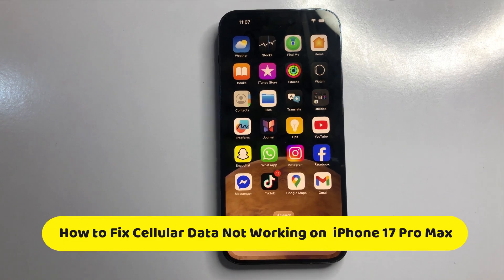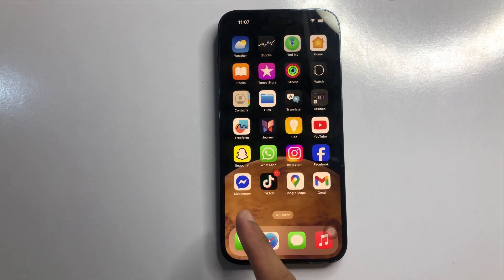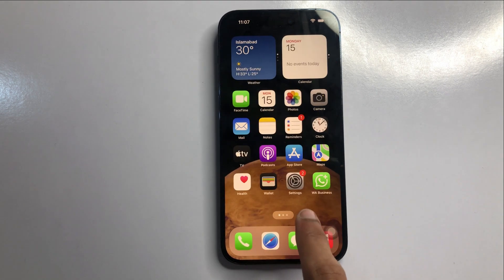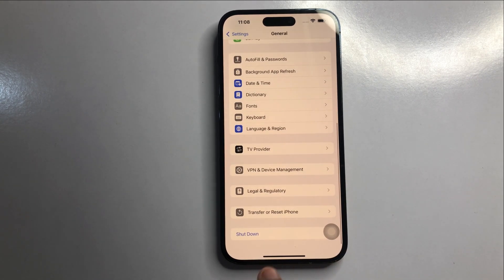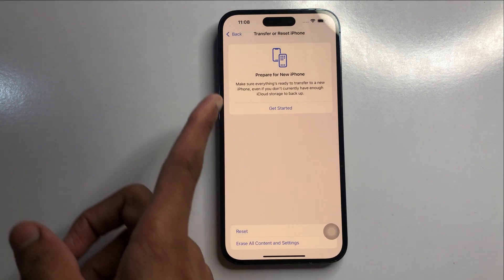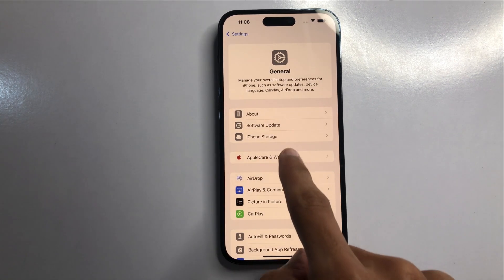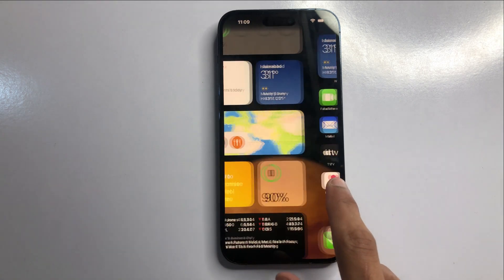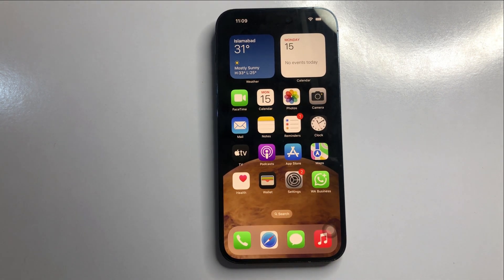How to Fix Cellular Data Not Working on iPhone 17 Pro Max